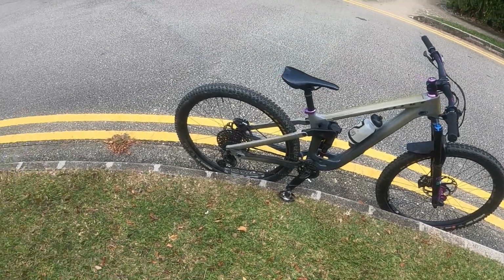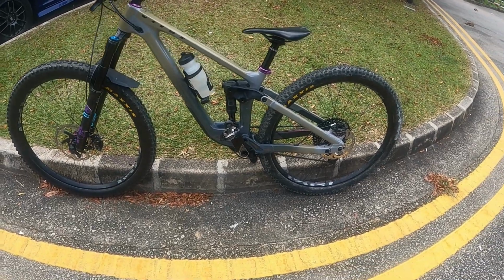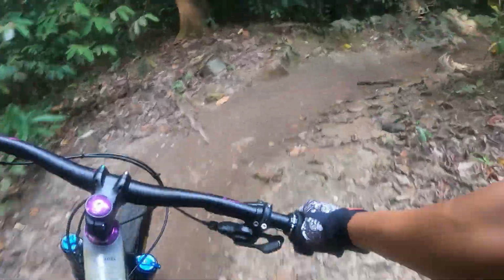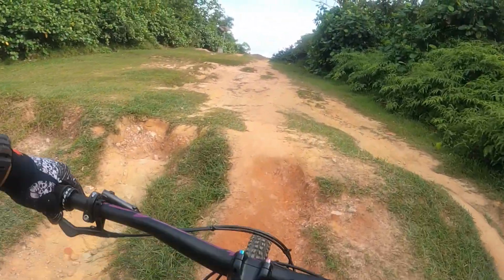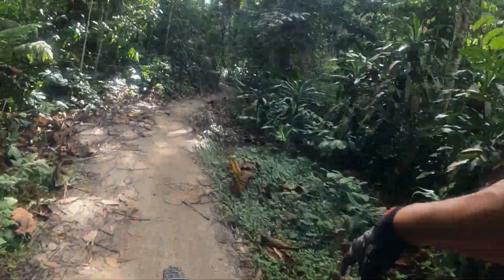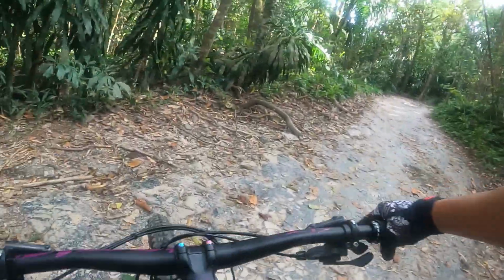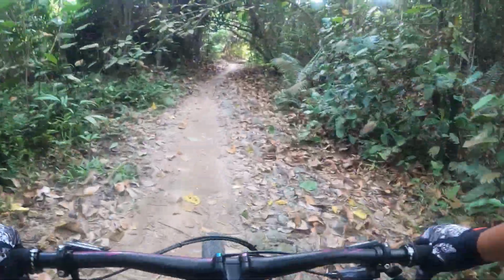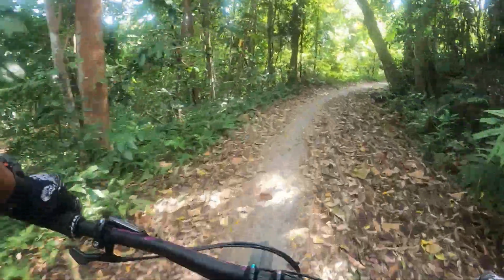🥳🥳🥳 VITUS ESCARPE 29ER - UPGRADED RIDE REVIEW 🥳🥳🥳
Happy New Year all! Hope that your celebrations were lit and that all your hopes and prayers come true this 2022!!! 🎉🎉🎉

So based on the previous set up that I had, this video is a comparison of what I had built then and with what the bike will be like till I decide to sell it off. 😅😅😅

The route that I took is the standard one that I normally take for my ride reviews and I was lucky that it was dry and had nicely packed soil (it had been raining in Singapore quite a bit recently with ponding at certain parts of the trail) 😭😭😭

Anyway, hope that you find this video interesting and helps in your selection between SRAM / MAGURA and SHIMANO. In my humble opinion, Shimano is still better in shifting but due to the sensitivity of the product, it does not mate with ANY product unlike SRAM where it can intermix well with any 3rd party components. 🤷🤷🤷

Well folks! Have a good weekend ahead and don't forget:

NO BIKE IS A SHIT BIKE AS LONG AS IT MAKES YOU SMILE 😁😁😁

Hardware: GoPro 9
Software: YouCut / Pixlr